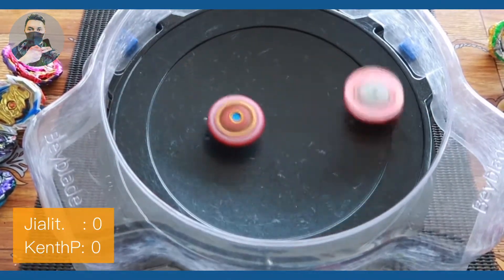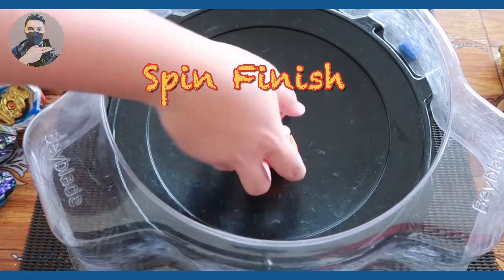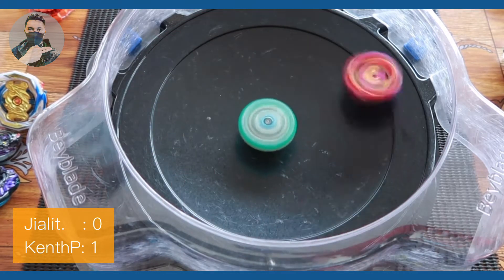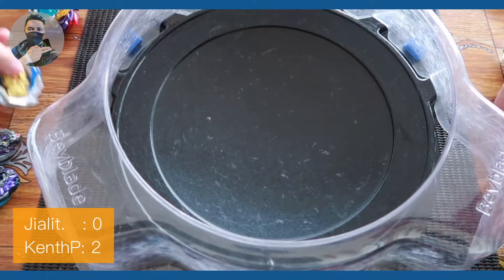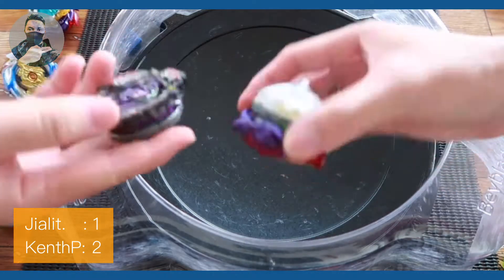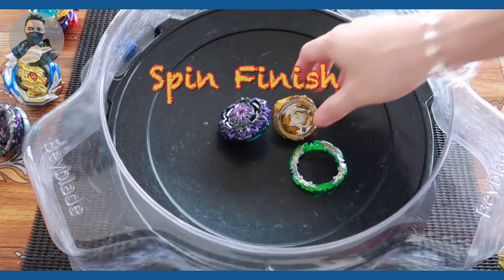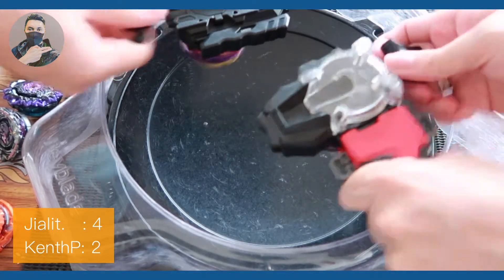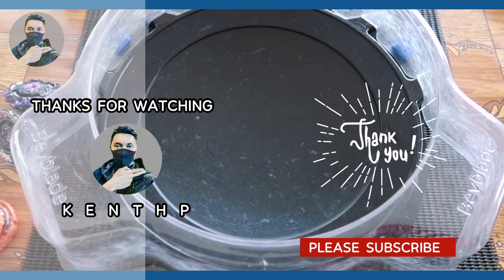5G Homecoming Battles 17Jan21 | KenthP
Today in my video I’m gonna Do battle with my friend
Weekly combos in the Rules of
“5G Beyblade Tournament”
17 Jan 2021.

Rules Of The Match:
5 points to Win
2 points Burst Finish
2 points Over Finish
1 points Spin Finish

Nothing is impossible when you have all the beys to battle!

Don’t forget to Hit Like & Notifications Bell so your not gonna miss any of my latest videos.”
Thanks.

Tracks: Signal Light.

kenth.peace

Camera: Iphone xs max, Canon G7x markii